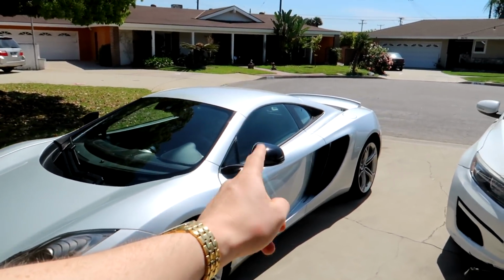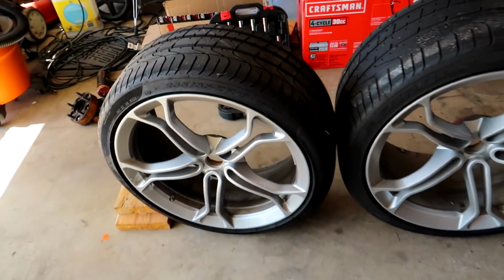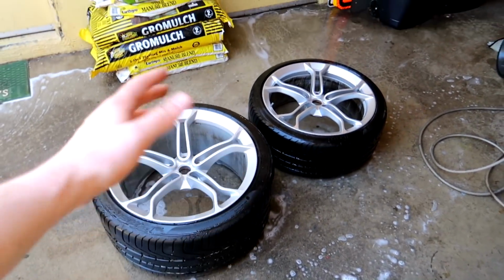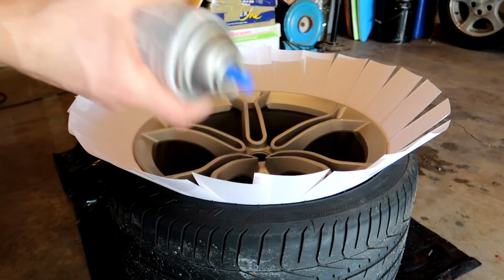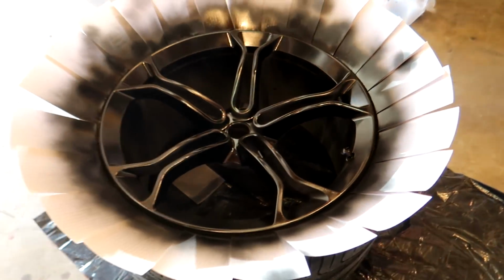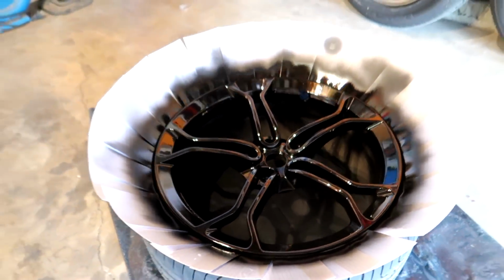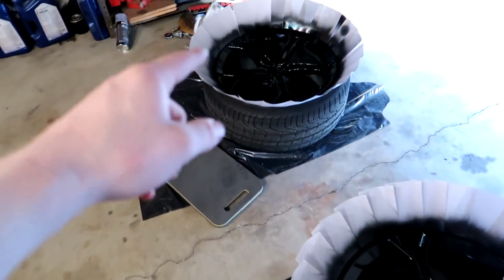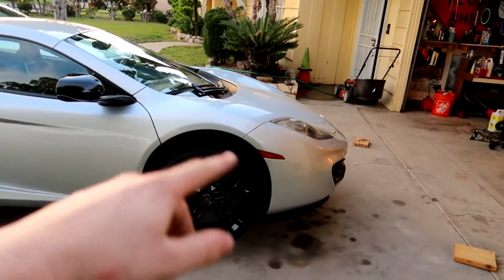Devaluing My McLaren With A Rattle Can...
Got some super sick custom black wheels now for less then $100